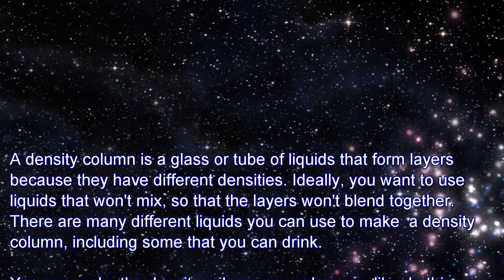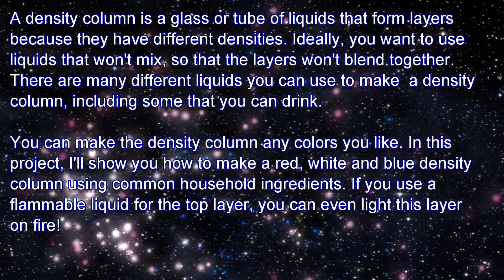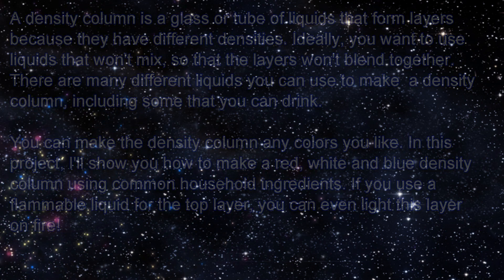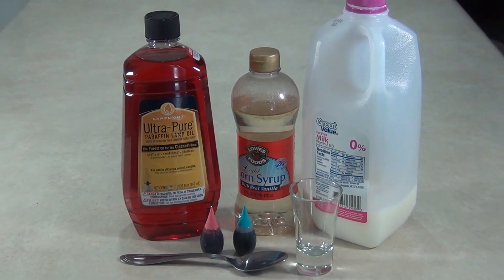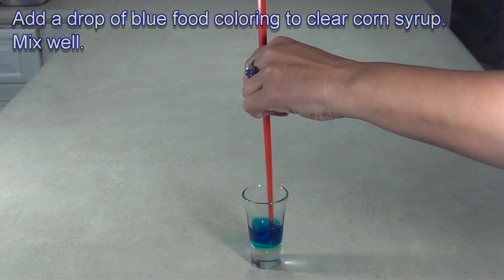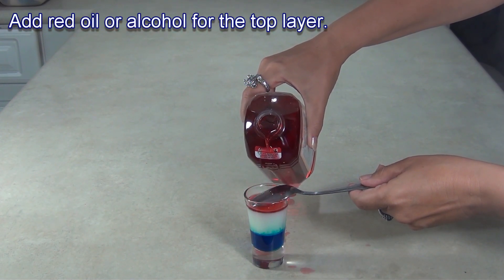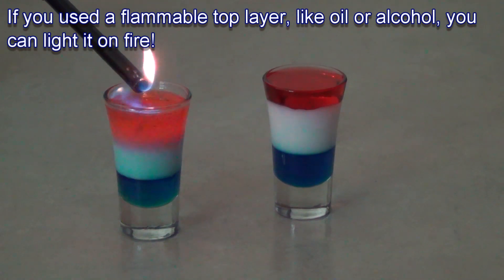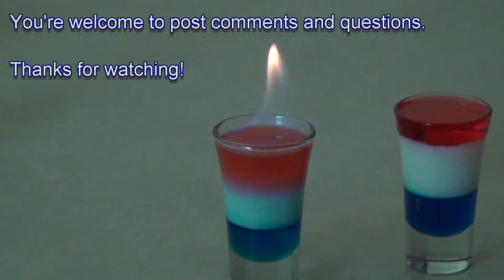Red, White and Blue Layered Drink - Patriotic Colors Density Column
A density column is a glass or tube of liquids that form layers because they have different densities. Ideally, you want to use liquids that won't mix, so that the layers won't blend together. There are many different liquids you can use to make a density column, including some that you can drink.

You can make the density column any colors you like. In this project, I'll show you how to make a red, white and blue density column using common household ingredients. If you use a flammable liquid for the top layer, you can even light this layer on fire!

Materials you'll need for this project are:
Lamp oil, kerosene or alcohol for the red layer
milk, cream or Irish cream for the white layer
corn syrup or blue curacao for the blue layer

For an alcoholic mixed drink you could use:
red-colored 151 rum
Irish cream
Blue Curacao

For a non-alcoholic drink try:
red fruit juice
milk
blue-colored syrup

The heaviest liquid goes on the bottom of your container. I used blue food coloring to color clear corn syrup. If you use food coloring, mix it in well or it may tint your second layer.

I used milk for the white layer. I poured the milk over the back of a spoon to minimize disturbing the blue layer.

I used red lamp oil for the top layer. If you are making a density column to drink, you could use red-colored water, red fruit juice or red-colored rum.

The liquids in this density column won't mix, so the column lasts. Plus, since I used a flammable top layer, I lit it on fire to make it more exciting.

If you're going to drink the density column, blow out the flame first. I shouldn't have to say it, but I will anyway: don't drink a column made with toxic ingredients, such as lamp oil or rubbing alcohol.